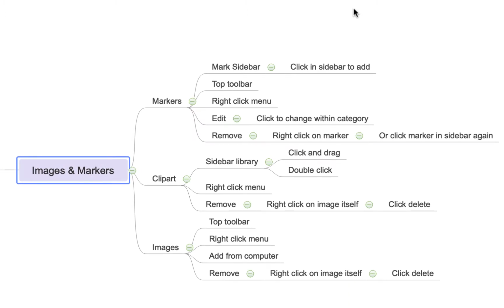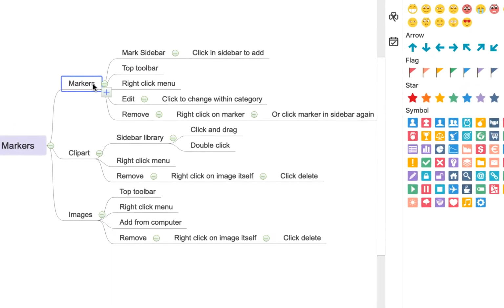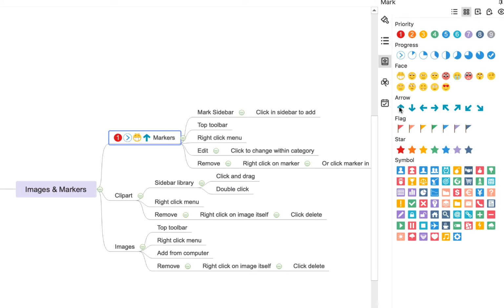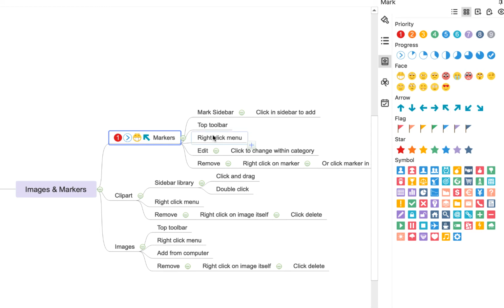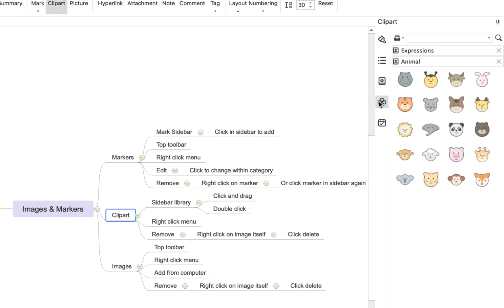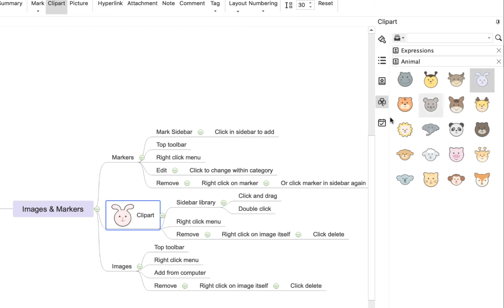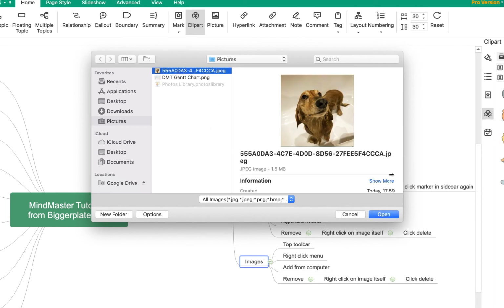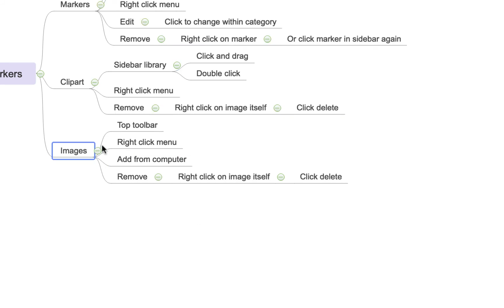EdrawMind Tutorial - Markers and Images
In this brief EdrawMind tutorial we show you how to add markers and images to your EdrawMind mind maps. For more EdrawMind templates, tutorials and training,

Find this free video helpful? Why not buy us a coffee!